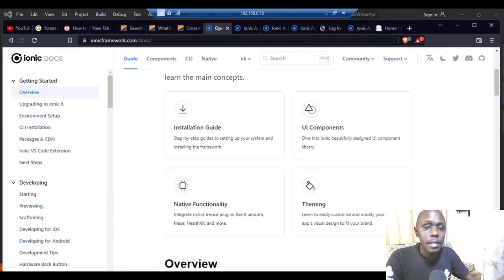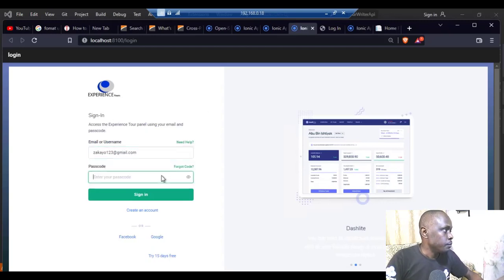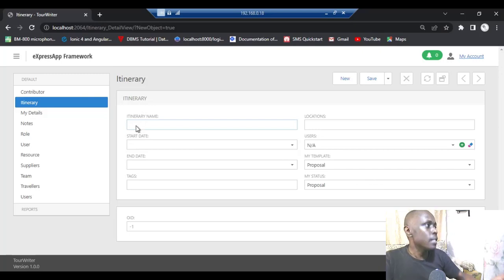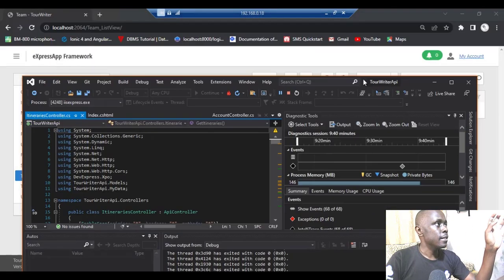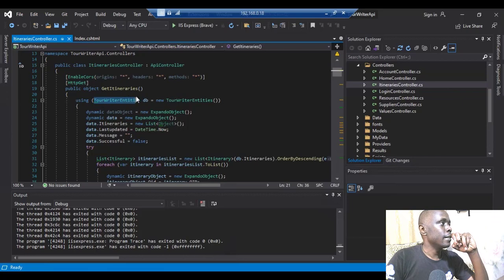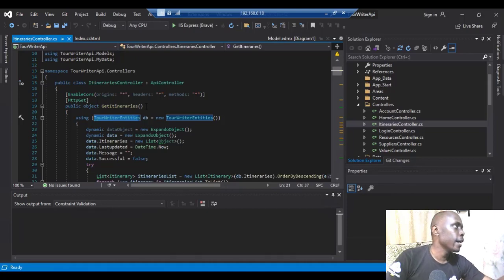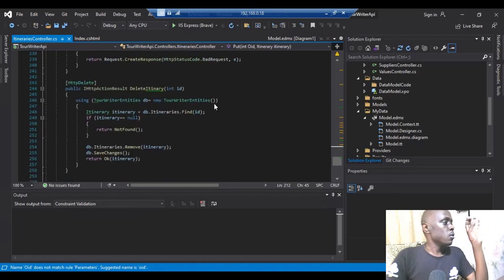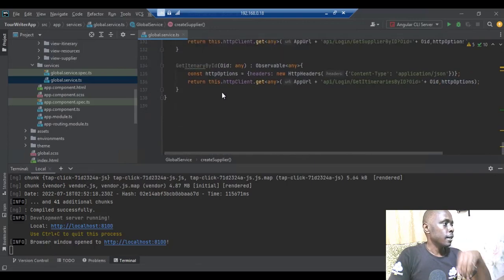Creating A Simple App Using Ionic Framework, XAF and Dot Net for Database Creation Part 1